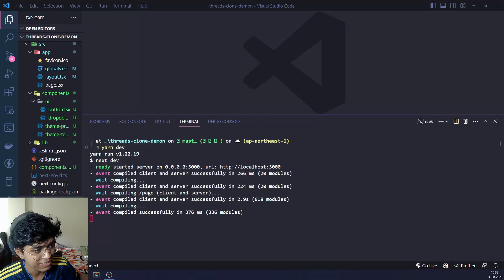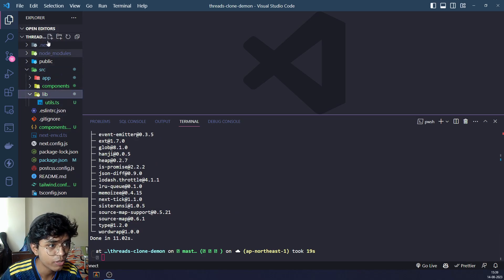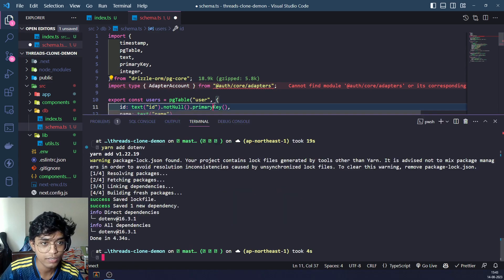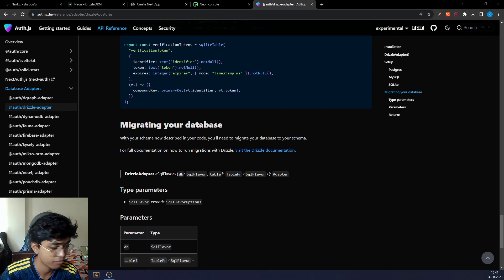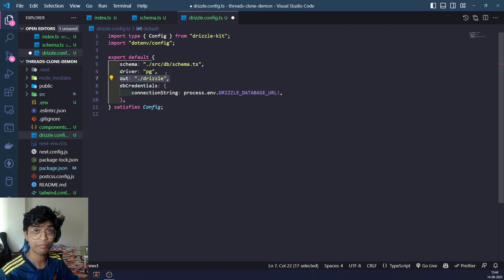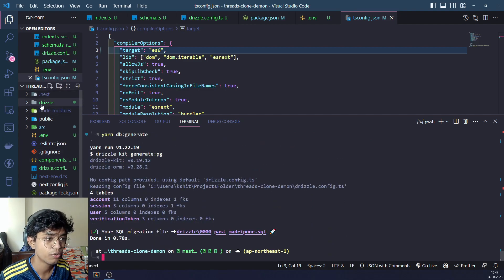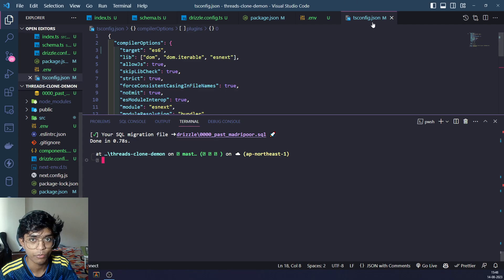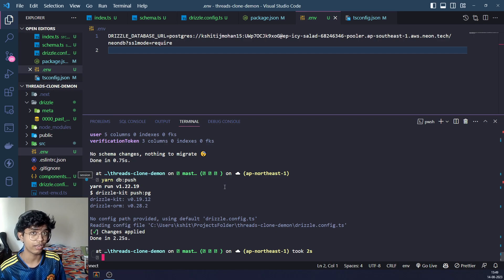Set Up DrizzleORM Adapter NextAuth From Scratch | Building A Threads Clone #2